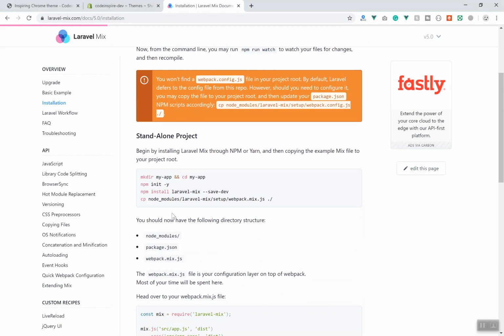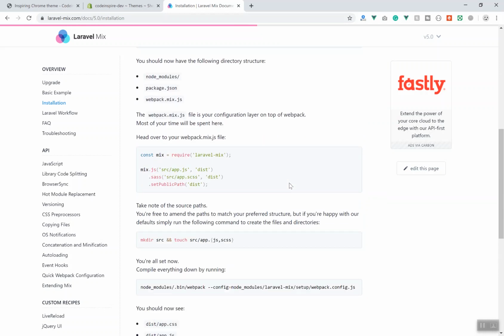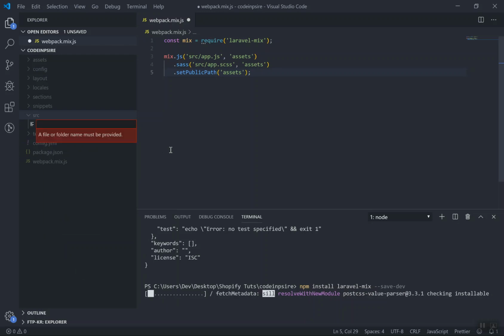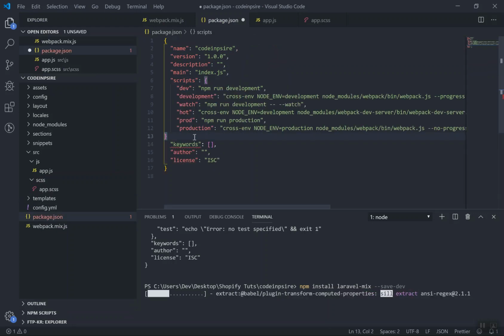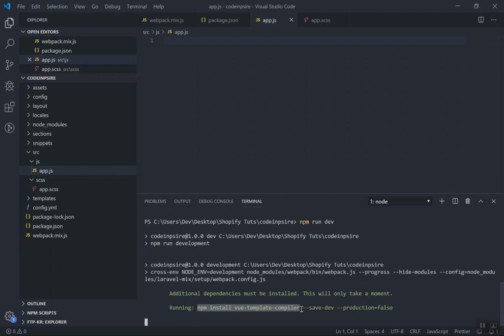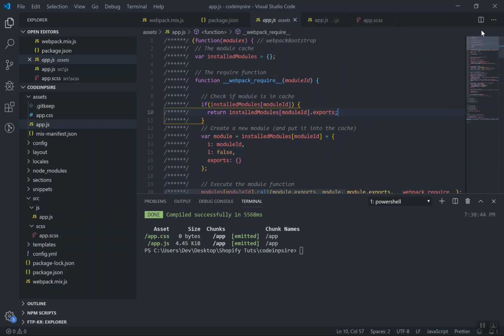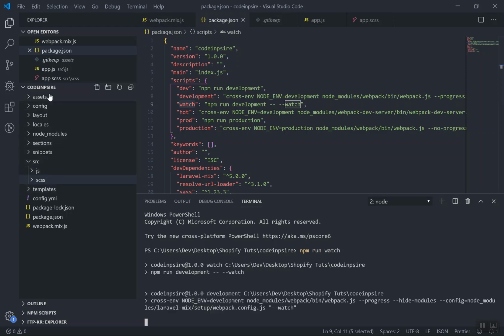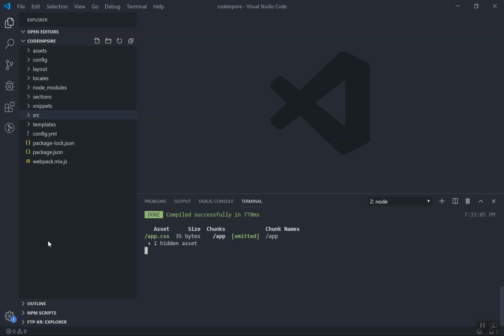21 - Laravel Mix and Shopify Theme Development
Laravel Mix and Shopify Theme Development

No matter what programming language you know or how much experience you have, You can start becoming a Shopify App developer and make $$$. In this Free Shopify Theme development course, you will learn how to build Shopify Themes and Sell them. Also, If you can win $1000 if you build the best theme after completing the course.